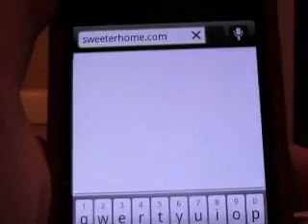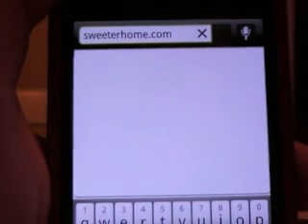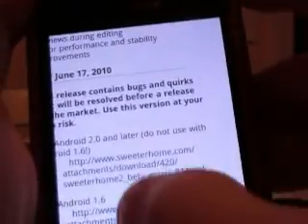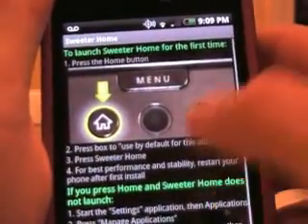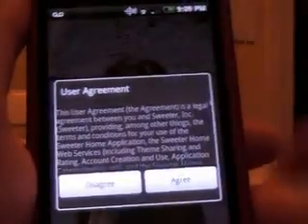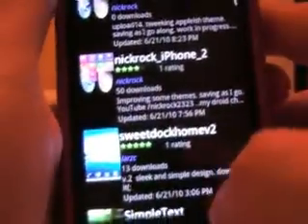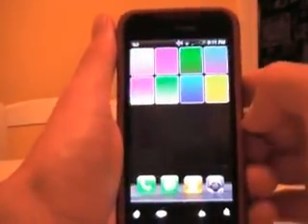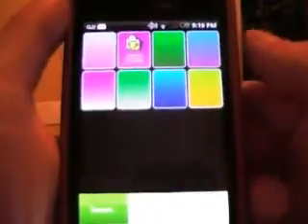HTC Incredible - Apps & Widgets - Advanced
Explanation and demo of my favorite Home Replacement at the moment.